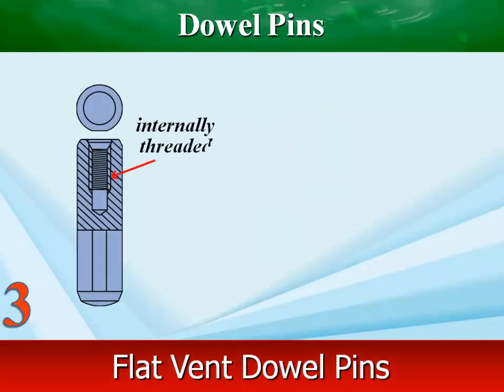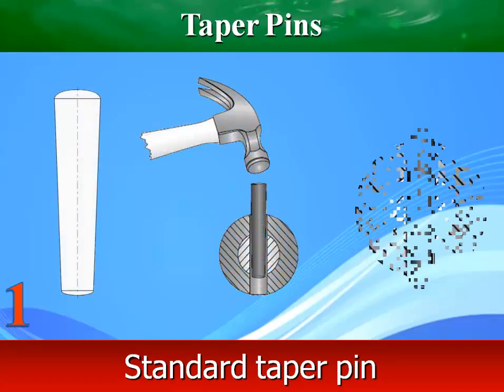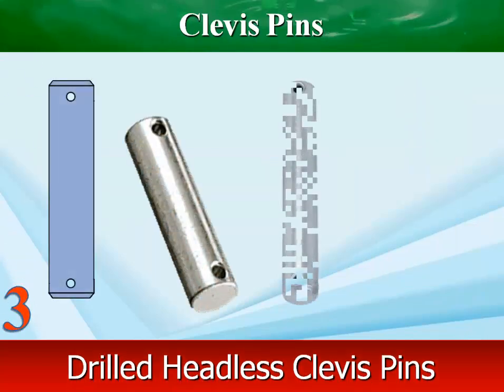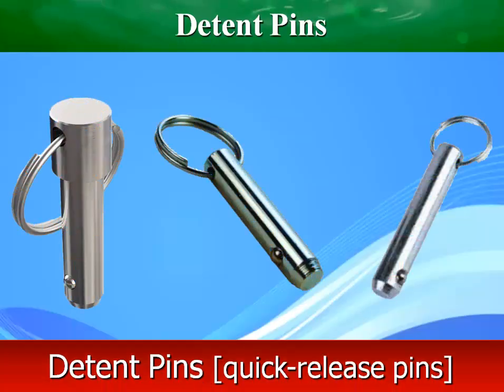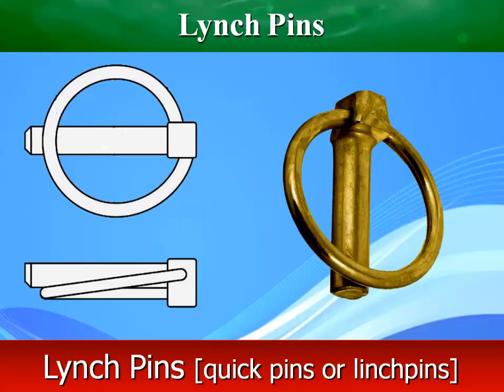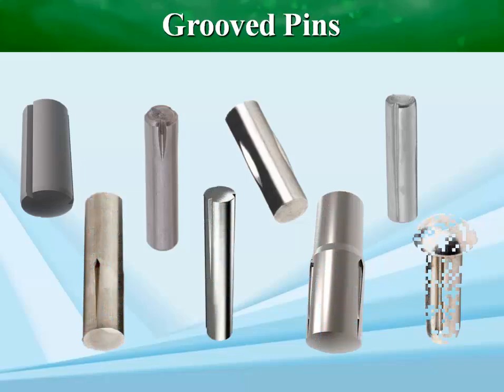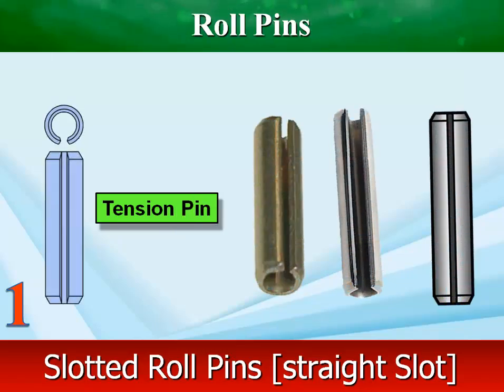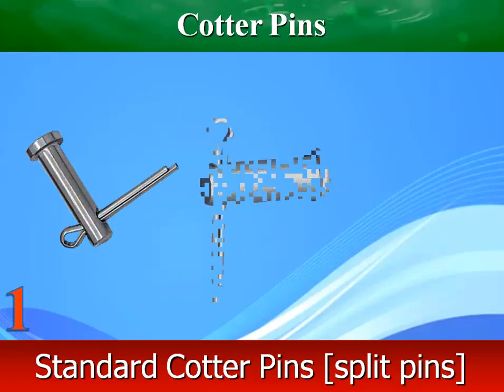Pins Fasteners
 Types of Pins:
           Dowel Pins [Standard / Pullout / Flat Vent / Spiral Grooved / Hollow
                / Stepped]
           Taper Pins [Standard / internal threads / external threads]
           Clevis Pins [Standard / Grooved / drilled headless / headless with
               grooves / adjustable / cotter-less / bent / adjustable bent / threaded]
           Detent Pins
           Positive Lock Pins [button head / ring handle / L- handle / T- handle]
           Lynch Pins
           Hitch Pins [Round handle / Square handle / swivel lock / adjustable]
           Grooved Pins:
                     Parallel Grooves [full length / third  length center / quarter
                         length / headed]
                     Taper Grooves [full length / half  length / half length reverse]
                     Knurled Pins [Straight Knurl / Helical Knurl / Diamond Knurl]
           Roll Pins [Slotted pin / Coiled pin (spiral)]
           Cotter Pins [Standard / T-head / Hammerlock / Clinch / Bow Tie /
                Hairpin (Spring) / Ring / Circle / Wedge-Lock]
           Snap Pins [Single Wire / Double Wire / Tab Lock]